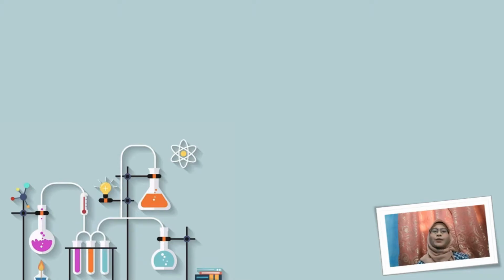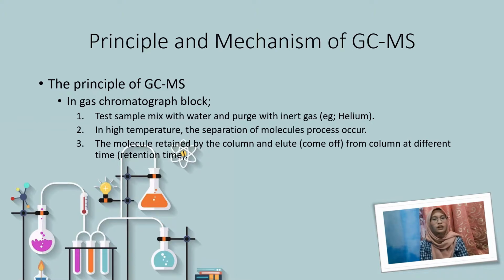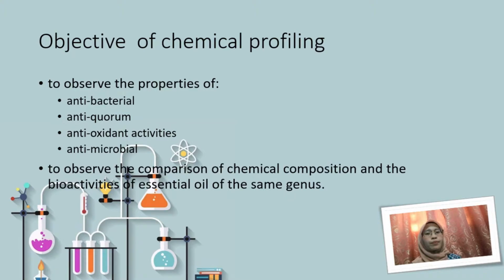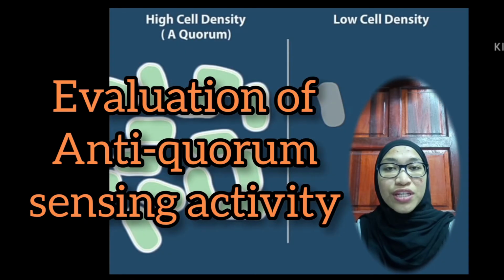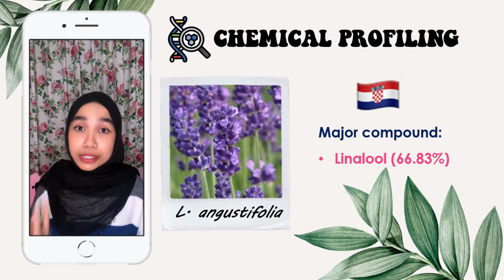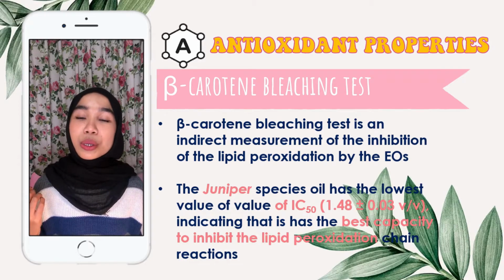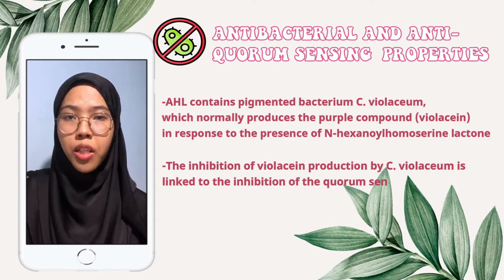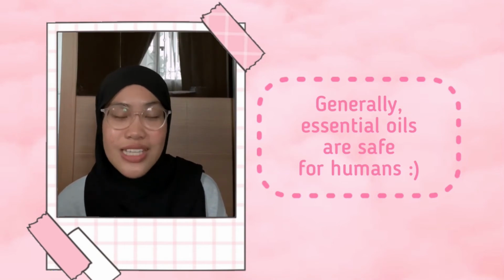CHM 260 AS1205A GAS CHROMATOGRAPHY OF ESSENTIAL OILS VIDEO PRESENTATION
Hi, we're from AS1205A, and this is our video presentation for CHM260 :)